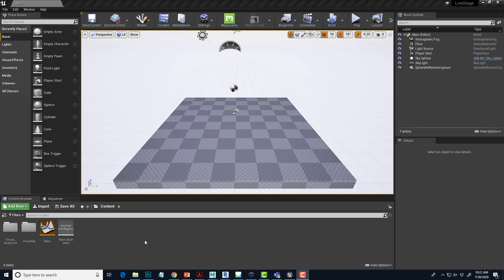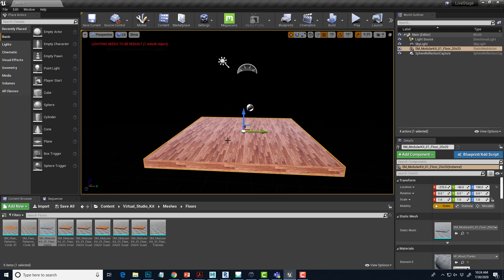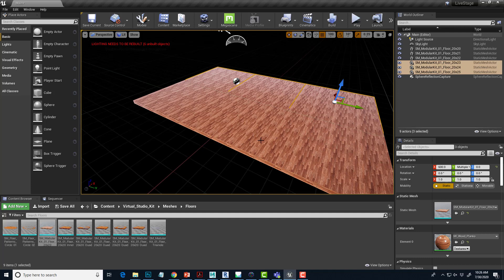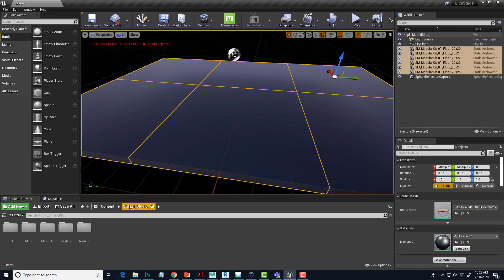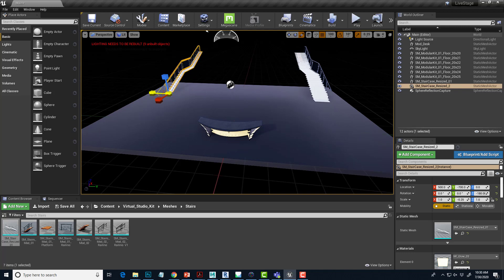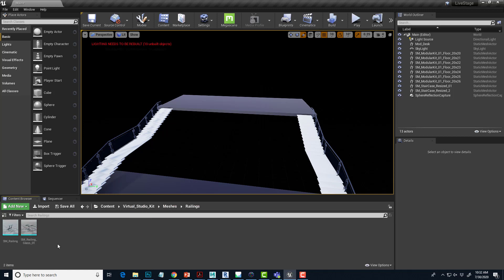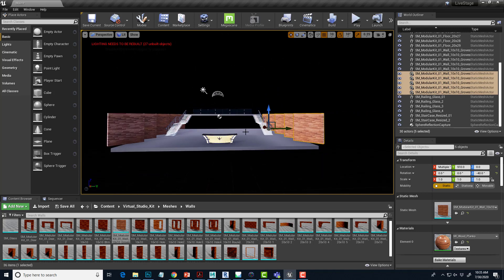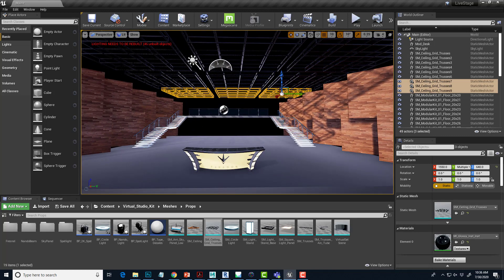Unreal Engine Virtual Stage Basic Layout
This video is 3rd in a series showing the basics of using the free Virtual Studio Kit for Unreal Engine to setup a basic studio/live event stage for Virtual Production. This video starts with a blank level and quickly builds up a basic studio stage with floor, walls, balcony stairs and "lighting grid".